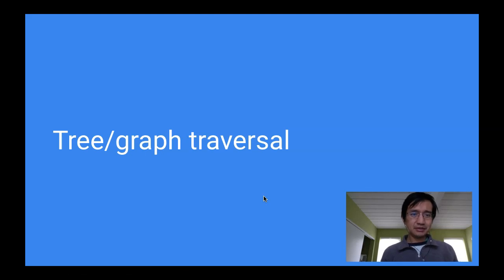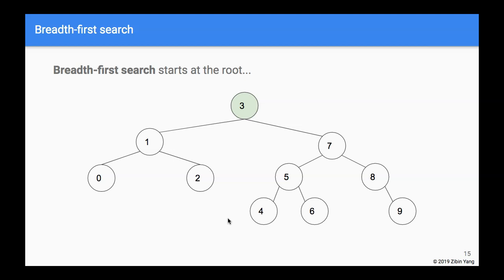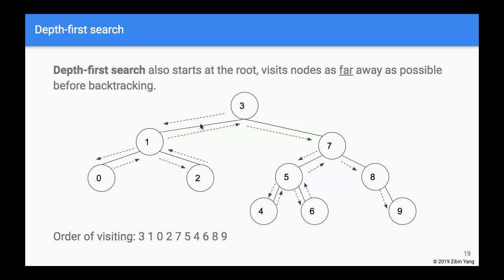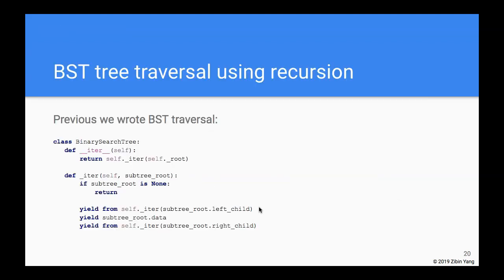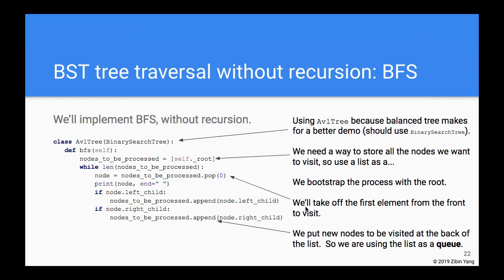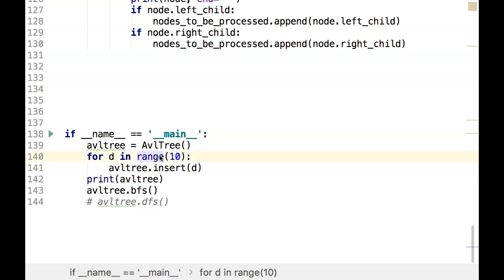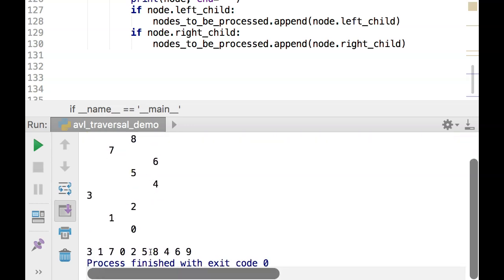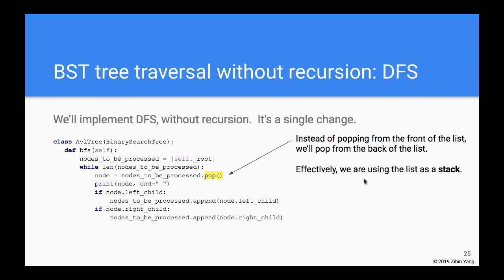CS3C, Week 10, Tree and graph traversal